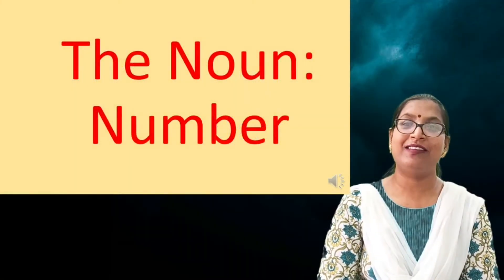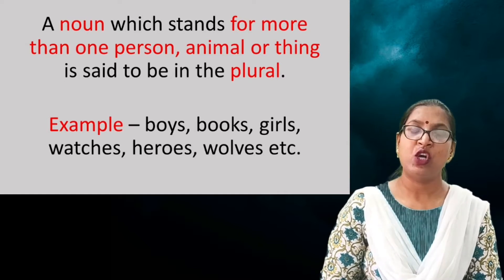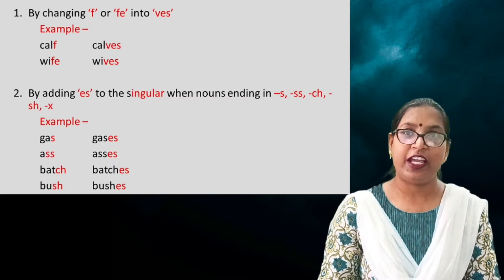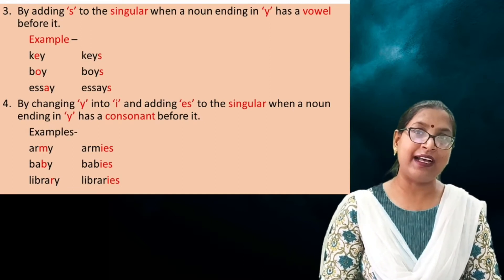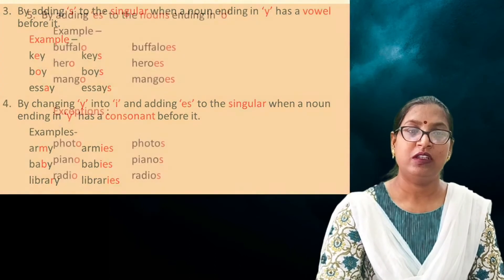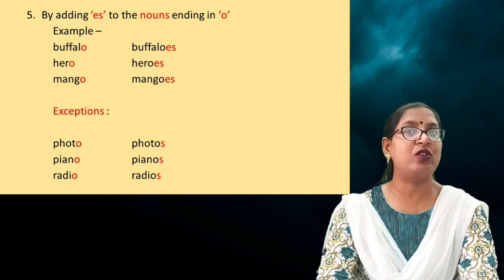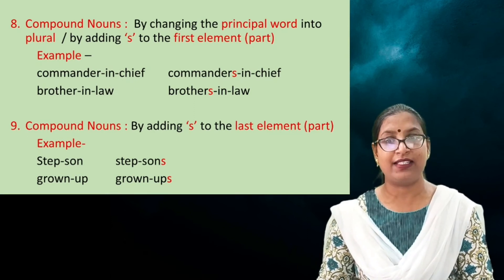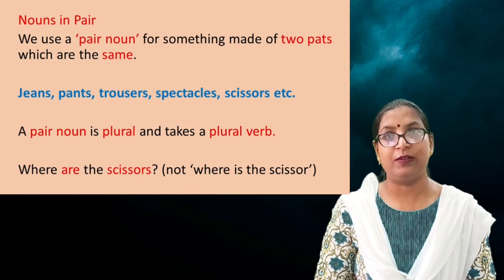The Noun: Number - Explanation in English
In this video you will learn about singular and plural nouns and also the formation of plurals.